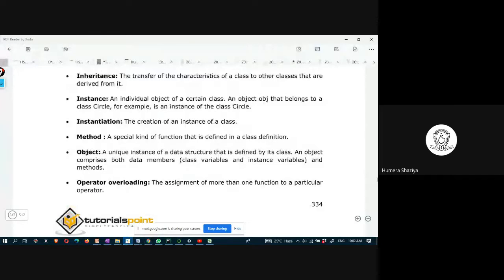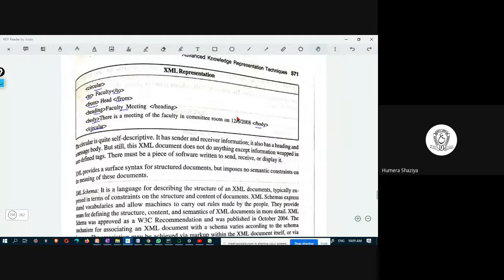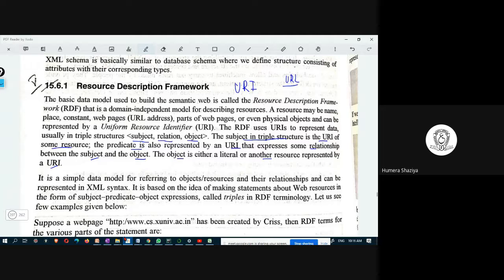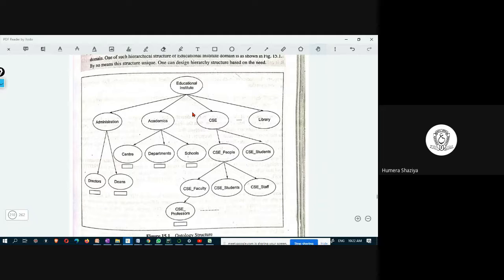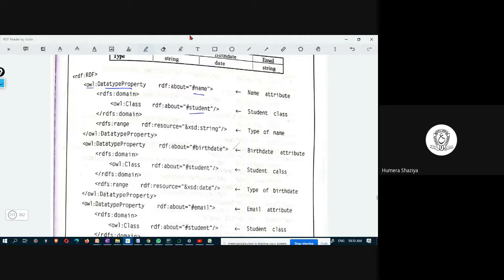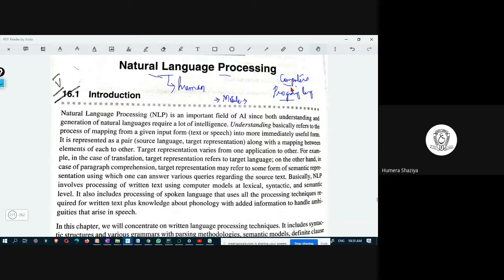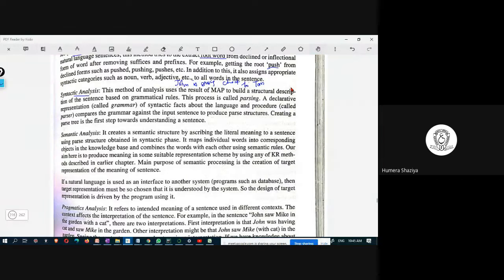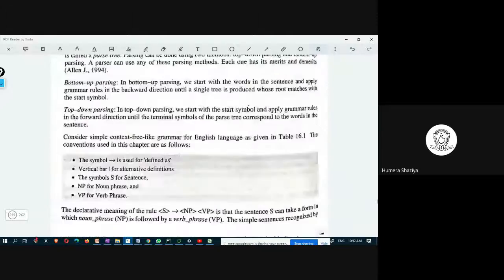AI 14 6 21 Semanticweb NLPIntroduction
Semanticweb NLPIntroduction